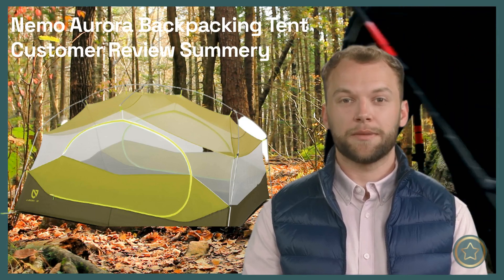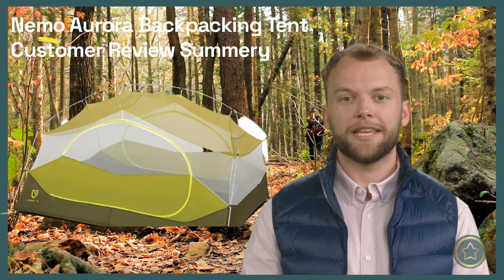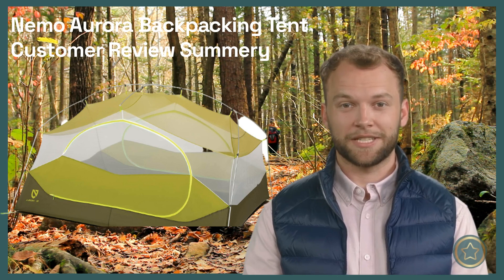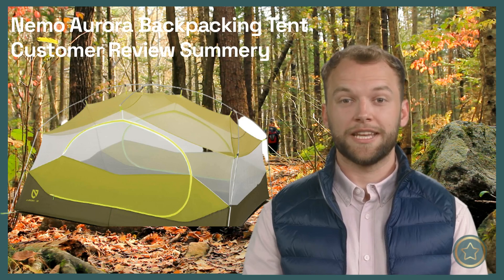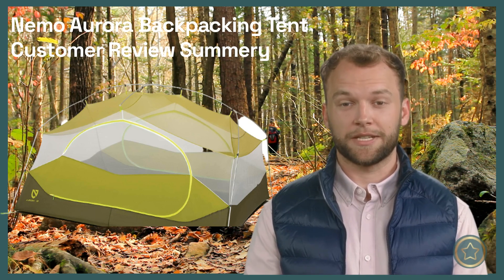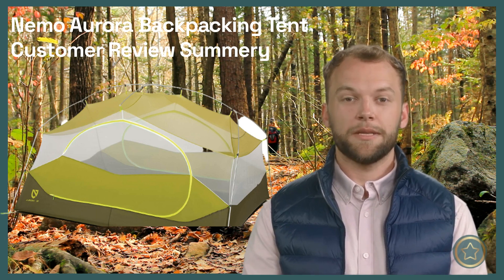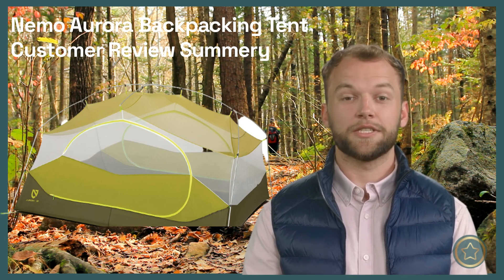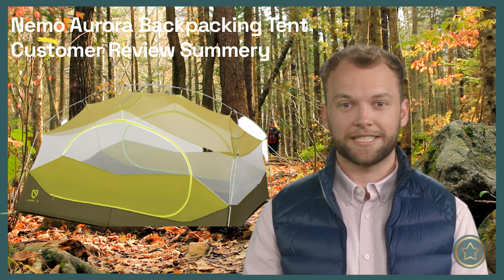Discover the Best Features of Nemo Aurora Backpacking Tent: A Summary of Customer Reviews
Are you searching for a lightweight and compact backpacking tent? Look no further than the Nemo Aurora Backpacking Tent! In this video, we'll give you a summary of customer reviews from various sources, including Amazon and outdoor gear forums. We'll cover everything from the tent's ease of setup and spacious interior to its durability and weather resistance. We'll also highlight the tent's standout features, such as its innovative vestibule design, which provides extra storage space and ventilation, and its durable, lightweight materials that make it ideal for backpacking trips. With its compact size and versatile features, the Nemo Aurora Backpacking Tent is perfect for adventurers who value comfort and convenience on the trail. So sit back, relax, and let us help you make an informed decision about this reliable and highly-rated tent.